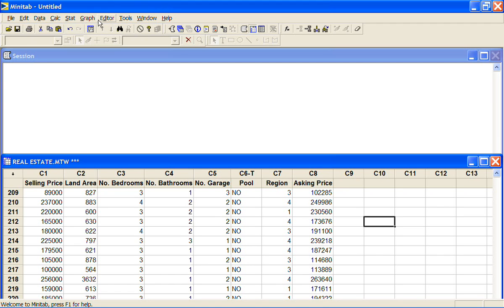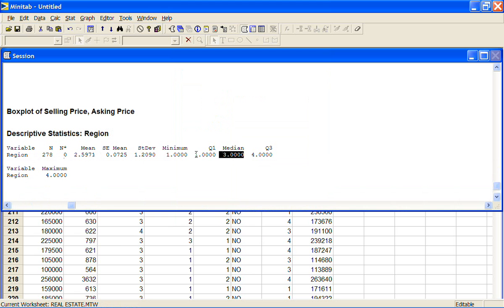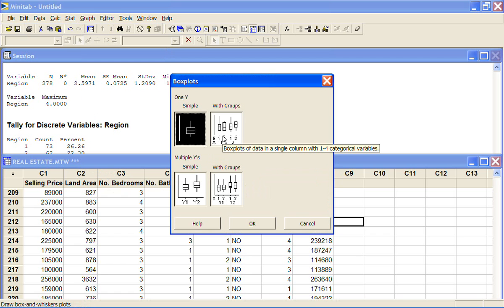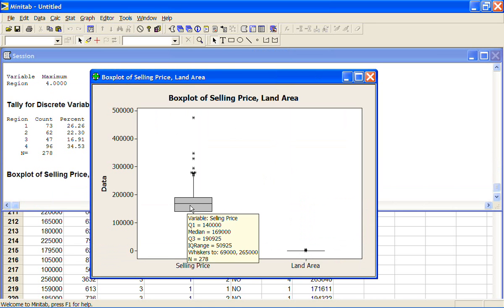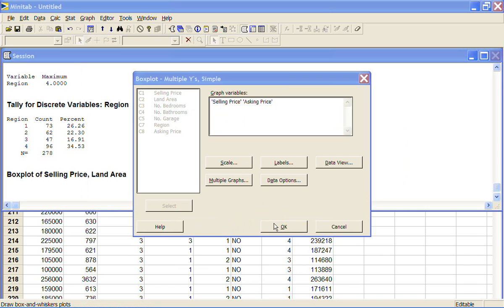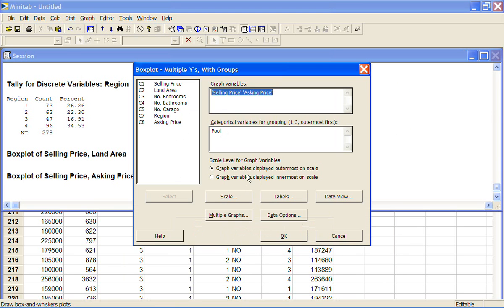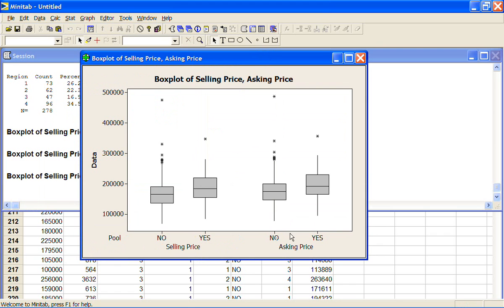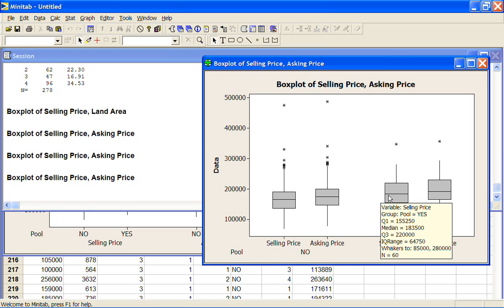Minitab - more boxplots (multiple Y's)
Minitab - more on descriptive stats and advanced boxplots with multiple Y's. Listen carefully and you can hear my washing machine in the background! I had no idea the mic was so sensitive.